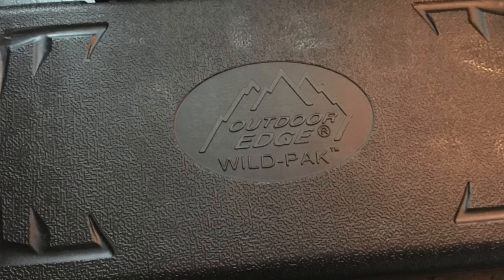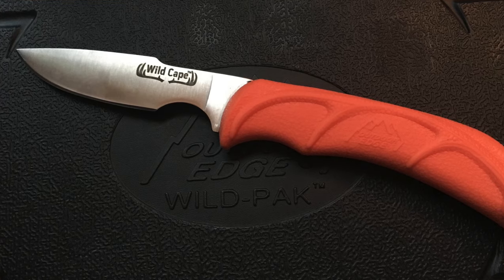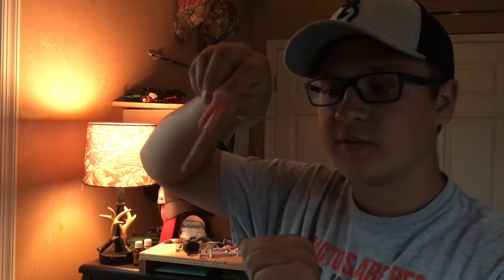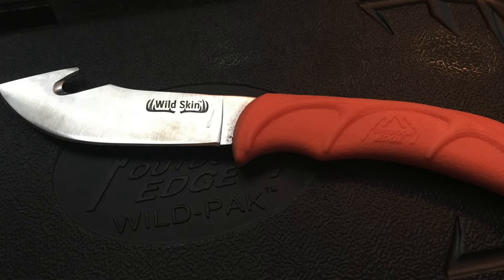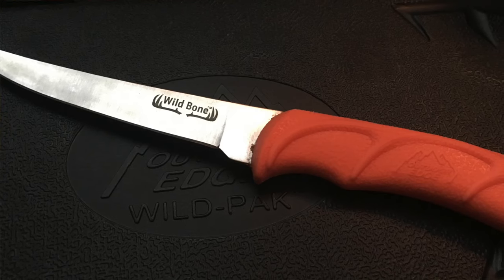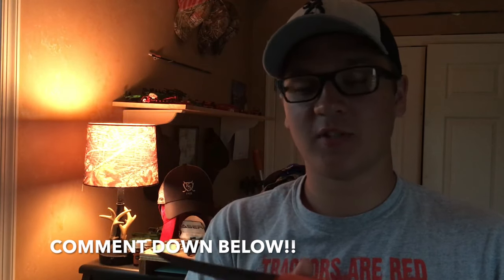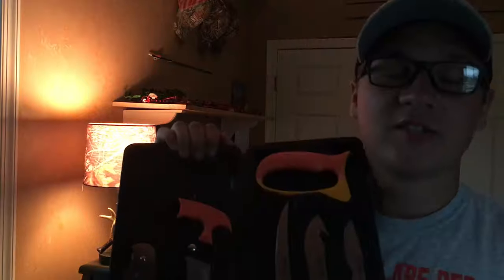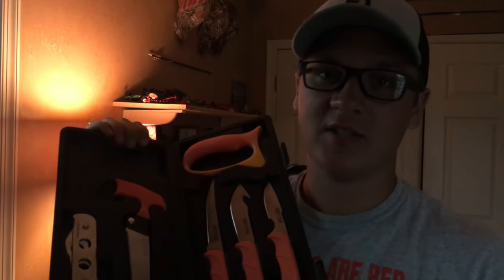Reviewing a $50 HUNTING Knife Set | Outdoor Edge Wild-Pak Game Processing Kit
▪️Outdoor Edge WildPak Knife Set

Having a quality set of knives is an important asset in a hunters bag of tools.
In todays video, I review the Outdoor Edge Wild-Pak game processing kit. Definitely a must if you are serious about hunting and processing wild game!!

FAVORITE GEAR:
Bow Sight
Arrow Rest
TINKS 69
EverCalm Deer Scent

CLOTHING:
Huntworth Pants
Huntworth Hoodie
Huntworth Heavy Jacket
Huntworth Bibs
Rocky Boots
Muck Boots

 ⚠️ We have MANY other videos TOO - GO CHECK THEM OUT!!

The Buva Crew is a Channel here on YouTube that posts videos weekly about HUNTING too FISHING too anything else OUTDOOR!! We love going on hunting trips, setting hooks in our creek, and doing product reviews on our FAVORITE gear!! So come and join us on our adventures!

Go Check out our Product Review Videos - Featuring many HUNTING and OUTDOOR Products!!

EQUIPMENT:
-Canon Rebel T2i DSLR Camera
-GoPro Hero Action Camera

JOHN 3:16